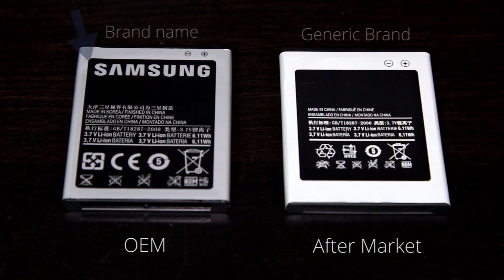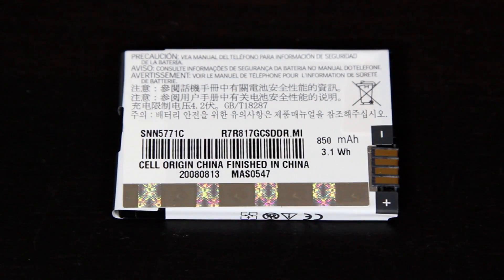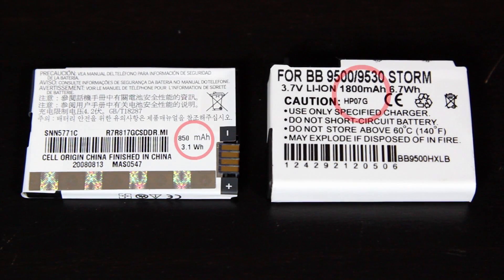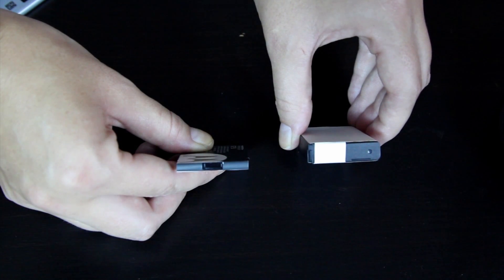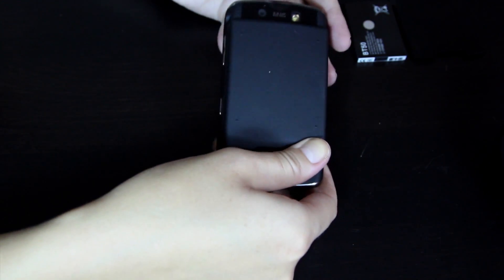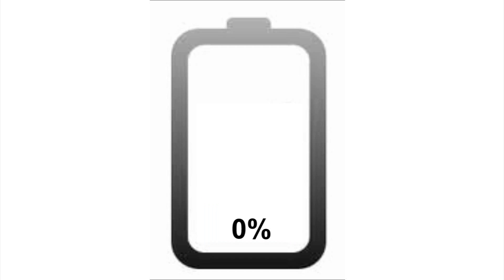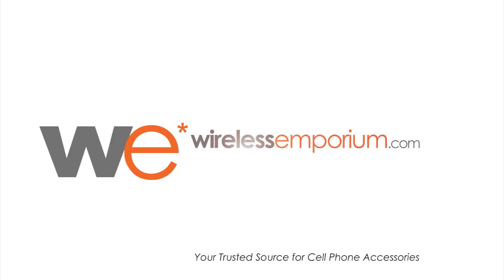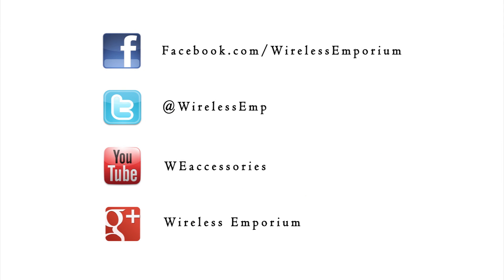Battery Information for your Cell Phone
Replacement battery, Extended battery?
Most cell phone batteries look the same, so how are you supposed to know which one is the right battery for your phone? This information video gives you all the information you need to make a valid decision on which battery to buy for your phone.

0:30 Chapter 1: After Market vs. OEM batteries
1:17 Chapter 2: mAh - what's this?
2:01 Chapter 3: Extended batteries
2:32 Chapter 4: How to cycle your battery

When shopping for a new battery you will notice that there are some batteries that are labeled "OEM" and some that are not. You will also notice  the significant price difference between the two. Most people assume that since the OEM batteries are more expensive, they are much higher quality batteries, but this isn't necessarily the case. OEM stands for Original Equipment Manufacturer, so when looking at batteries, you will see the specific brand name like "Motorola" or "Samsung" or "Blackberry". These are the batteries your phone originally comes with and Just like any other product you buy, you have to decide whether you want to pay for the slightly overpriced quality brand name item, or the much cheaper but slightly lesser quality generic item.

Milliamp hours is the unit for measuring the total amount of energy a battery can store at a time, or more simply, how long your battery will last you. When you are looking at batteries, you will probably see a bunch of confusing numbers, but this is the rating that really matters. Keep in mind that this isn't a measurement of time, it really depends on how often you are using your phone and how you are using it. But you can compare this rating with one of your original batteries, so that you can get a better feel of how much battery life you are going to get . For example, if your original battery is 800 mAh and the replacement battery you choose is 900 mAh, you can expect that this battery will give you more battery life than the original one.

Extended batteries are batteries that have a much higher mAh rating so they will give you significantly more battery life for your cell phone, sometimes it's even double. But remember that the physical size of the battery is going to be slightly larger than your original battery, so you will need an extended door in order for the extended battery to fit. Some extended batteries come with this door, but some of them do not so it' s something to take into consideration when purchasing an extended battery.

If you receive your battery and the charge is not holding as well as it should be, you might need to cycle the battery. This is a technique used on many types of batteries in order to prolong the life of the battery. The process is simple, all you have to do is use your phone until it is completely dead and turns off, then charge the battery overnight or until the power is at 100%. Then repeat this about 3 or 4 times. If you do not cycle the battery sometimes the lithium battery might lose its ability fully recharge.

So that's all you need to know when you go to purchase a replacement or extended battery for your phone. And Remember, get all your batteries and other cell phone accessories shipped for free, only at WirelessEmporium.com

Video by Melissa Brand